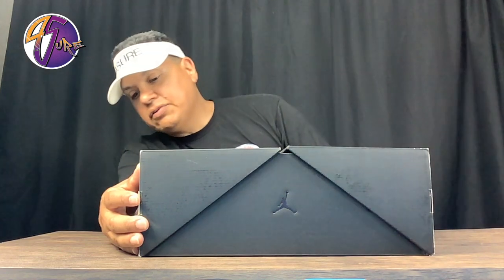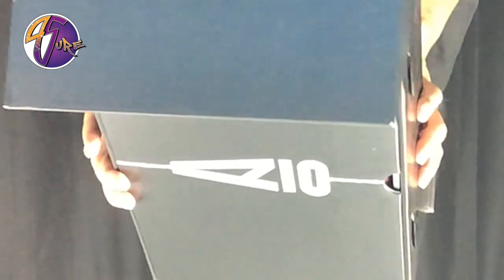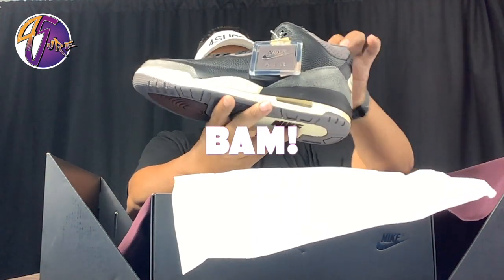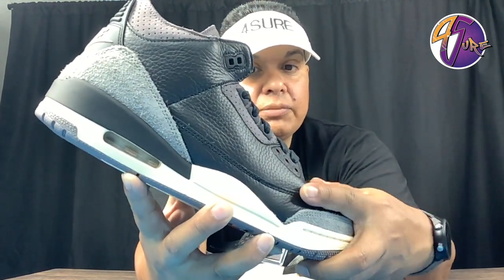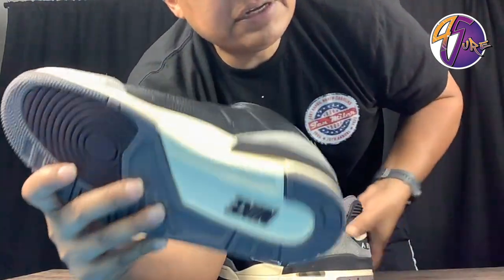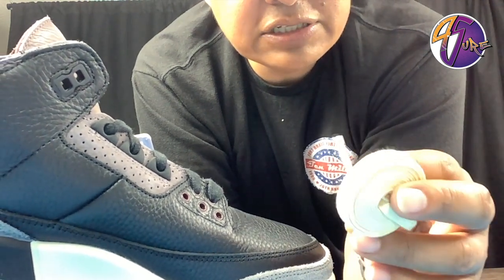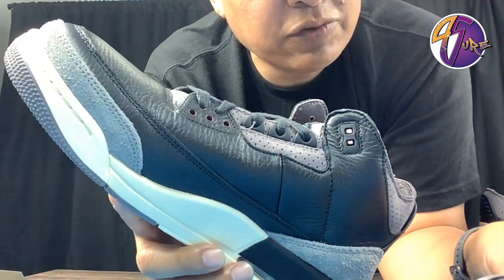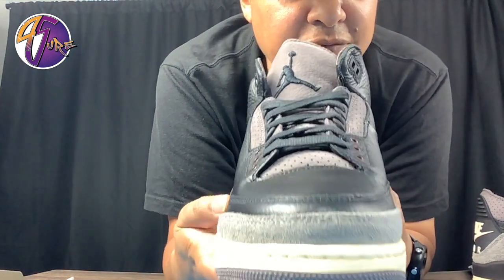Unboxing Air Jordan 3 Retro X A Ma Maniére: "While You Were Sleeping"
In this video SneakerHeadBros are sharing information on the Air Jordan 3 Retro OG SP A Ma Maniére While You Were Sleeping (Women’s).

The Air Jordan 3 Retro OG SP A Ma Maniére While You Were Sleeping (Women’s) is a stunning continuation of the celebrated partnership between A Ma Maniére and Jordan Brand. Known for its luxury aesthetics and storytelling, A Ma Maniére delivers yet another masterpiece with this black, violet ore, and flat pewter colorway. The sneaker, part of the larger "While You Were Sleeping" collection, stays true to the brand's signature style with premium materials and thoughtful design details. This release carries the same high standard that made the first A Ma Maniére Jordan 3 an instant classic.

This iteration features a black tumbled leather upper paired with premium suede overlays, creating a sophisticated yet edgy look. The violet ore accents subtly elevate the design, adding a unique touch that distinguishes it from other releases. A vintage-inspired midsole and outsole bring a worn-in, timeless vibe that fits perfectly with A Ma Maniére’s carefully curated aesthetic. Details like the Nike Air branding on the heel and the mix of Jumpman and A Ma Maniére logos on the tongues further emphasize the sneaker’s premium appeal. Inside, the diamond-quilted lining delivers that luxurious feel the brand is known for.

Released on August 20, 2024, the Air Jordan 3 Retro OG A Ma Maniére (While You Were Sleeping) edition retailed at $250. With its striking black, flat pewter, and violet ore colorway, this sneaker is the perfect fusion of luxury and heritage. As a highly anticipated drop, it showcases the elevated craftsmanship and storytelling that A Ma Maniére brings to every collaboration. Whether you’re a collector or someone looking to step up your style, this Jordan 3 is a must-have addition to any sneaker rotation.

🎥 Photo Credits 🎥